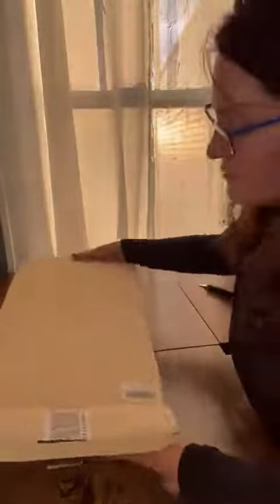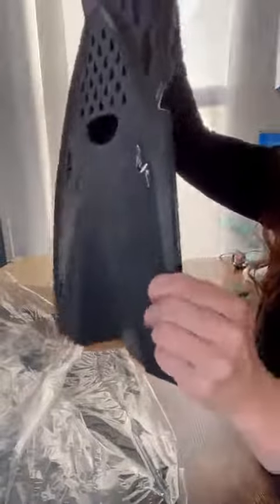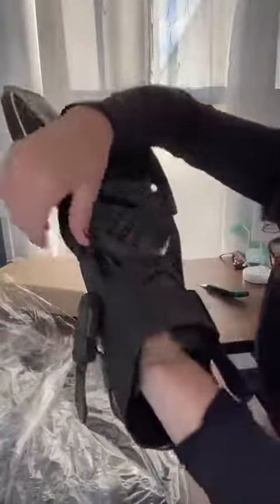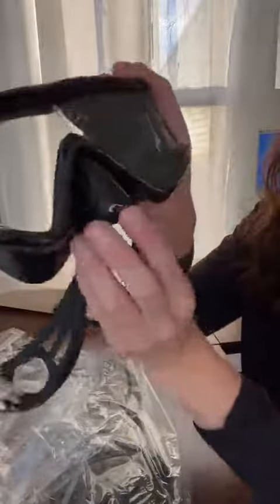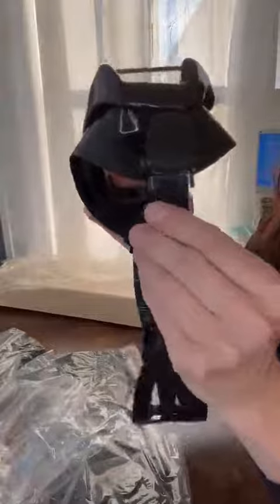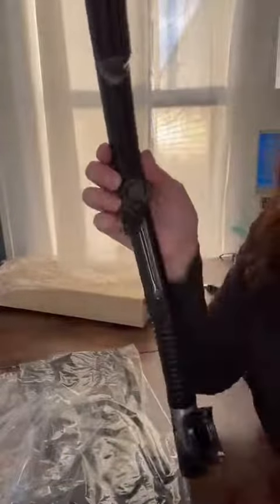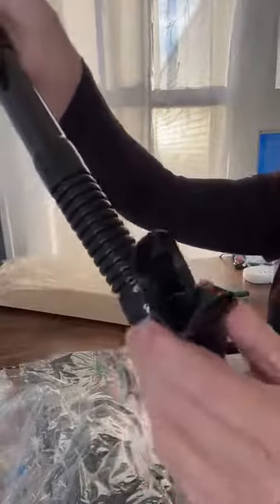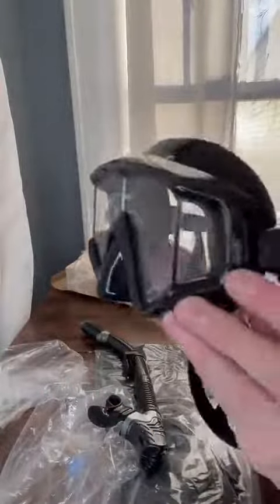Ertong Scuba Diving Gear Swimming Combo Set Review | Waterproof and Anti-Fog Snorkel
Ertong Scuba Diving Gear Swimming Combo Set Waterproof and Anti-Fog Snorkel Mask+Adjustable Freediving Swimming Fins/Flippers+ Breathing Tube for Adults and Kids